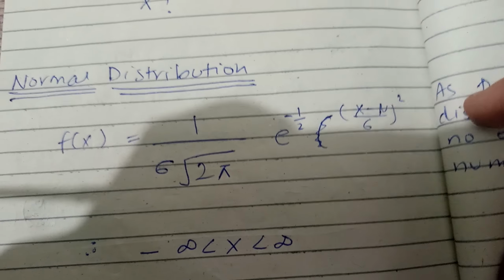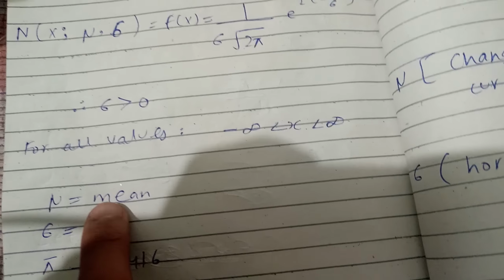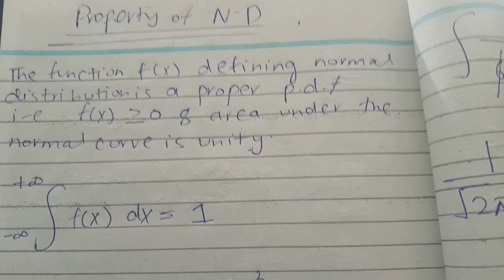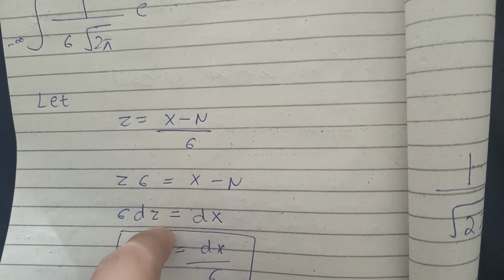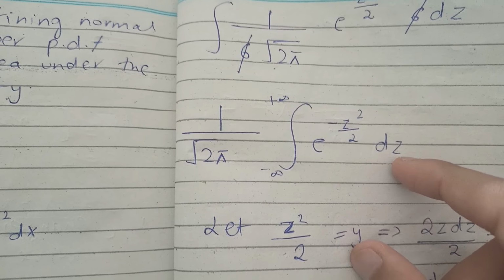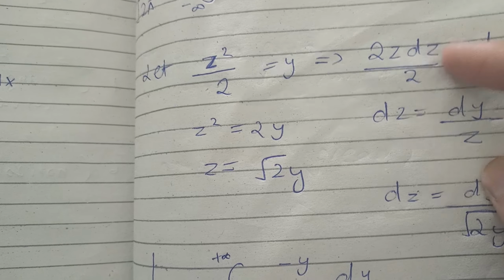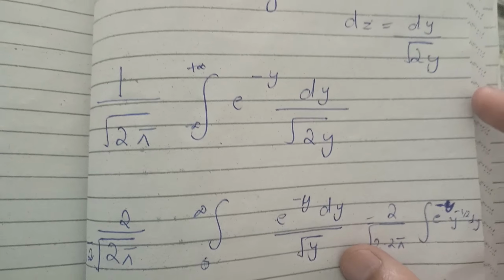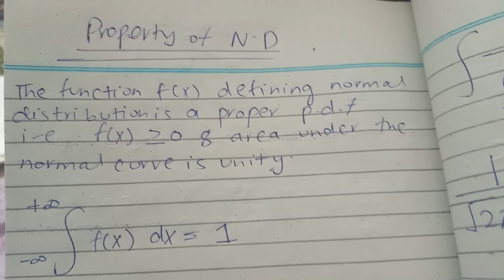NORMAL DISTRIBUTION EXPLAINED - WITH FULL DERIVATION - SOLVE ANY PROBLEM IN ONE MINUTE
AFTER WATCHING THIS VIDEO ON NORMAL DISTRIBUTION , YOU WILL BE ABLE TO KNOW ABOUT NORMAL DISTRIBUTION & WILL BE LEARNING ABOUT ITS COMPLETE DERIVATION.
YOU WILL BE ABLE TO SOLVE ANY PROBLEM ON NORMAL DISTRIBTION IN SECONDS AFTER WATCHING THIS VIDEO COMPLETELY.